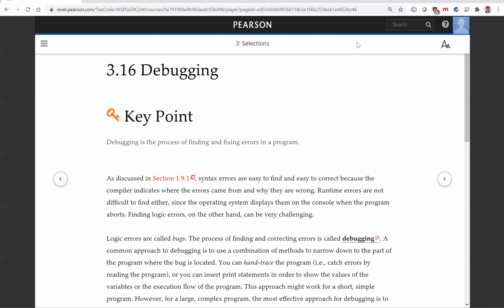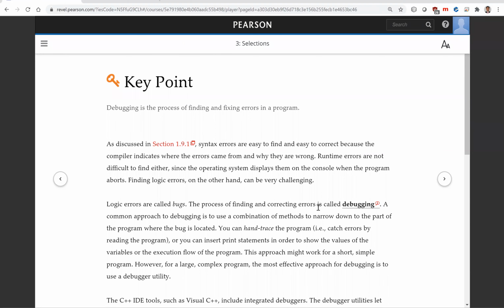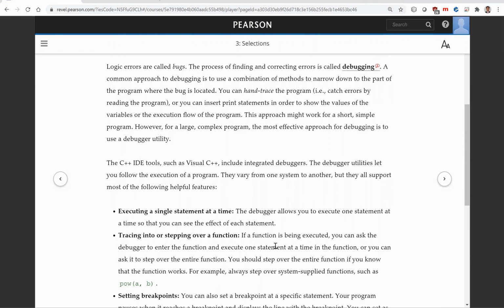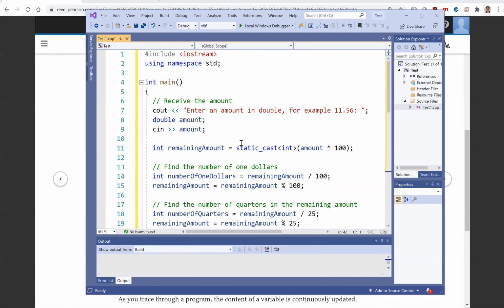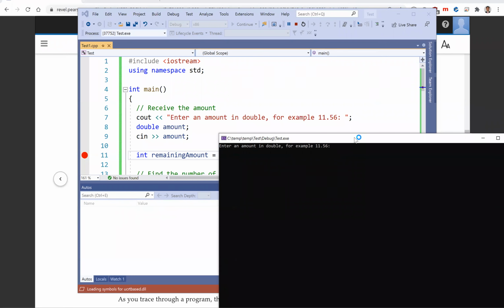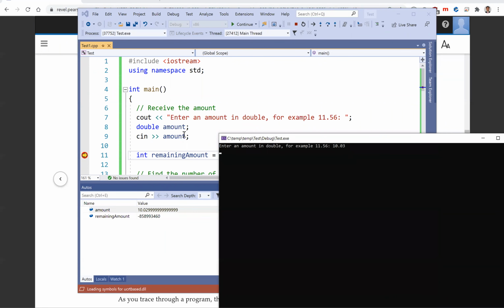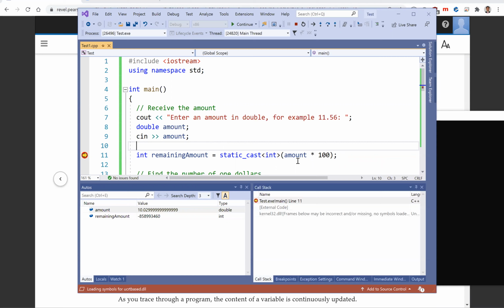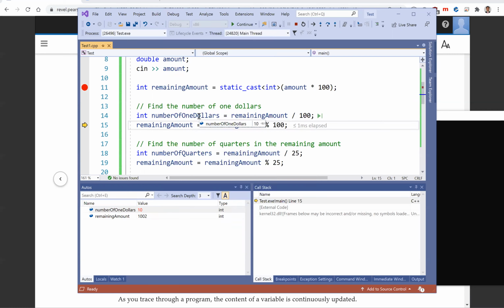Daniel Liang C++ Section 3.16